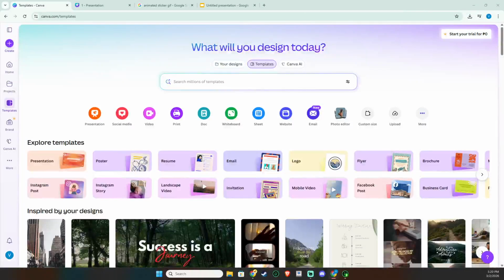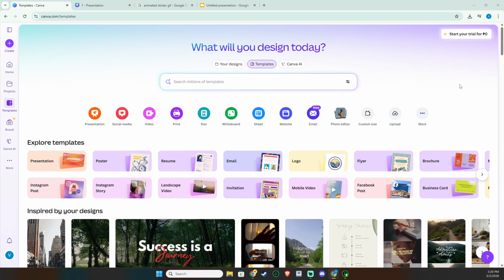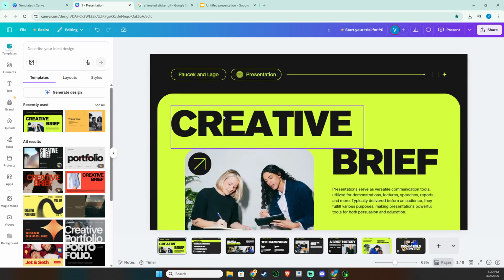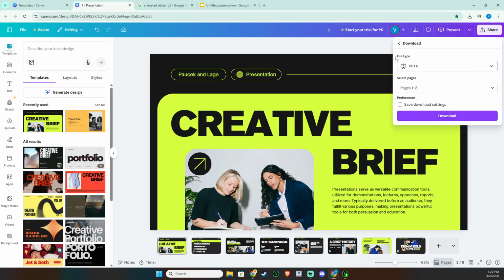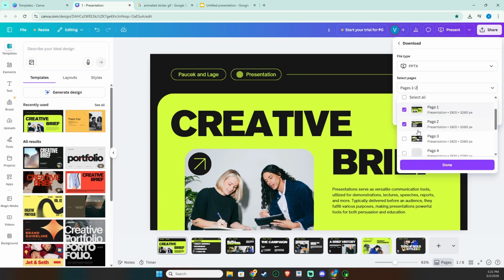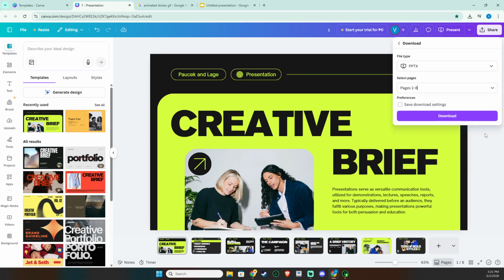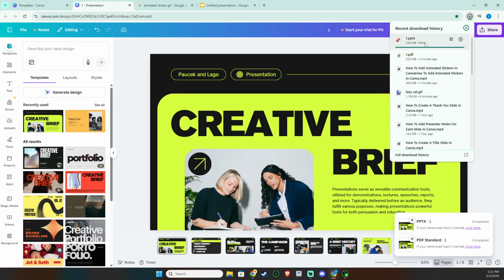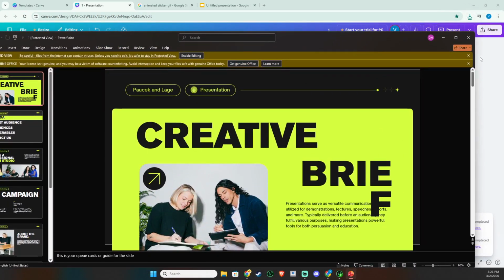How To Export Slides As PPTX In Canva [2026 Full Guide]